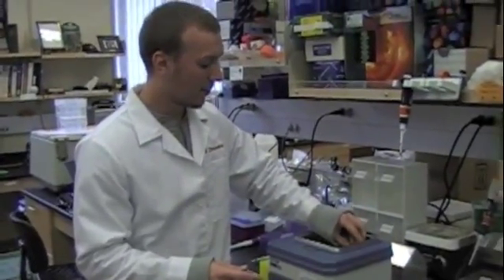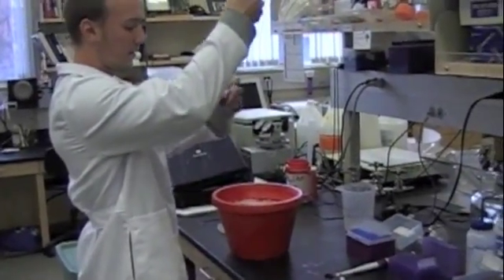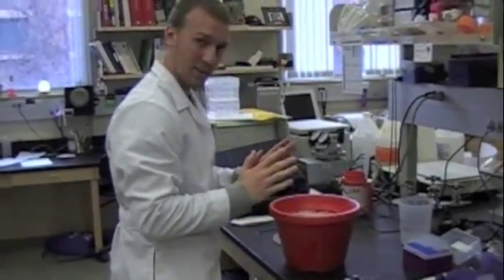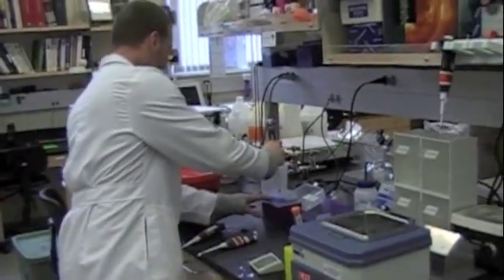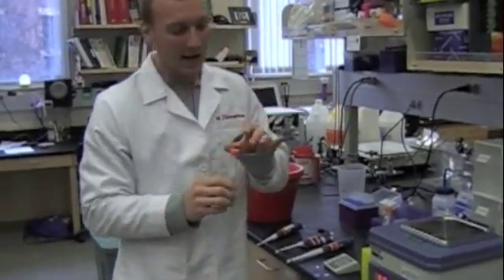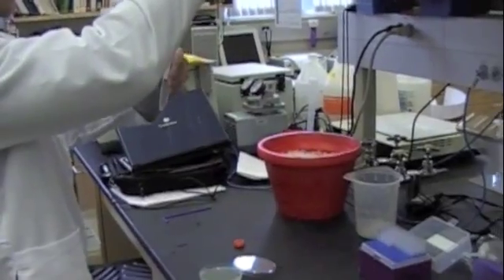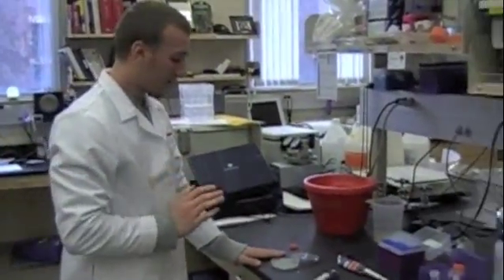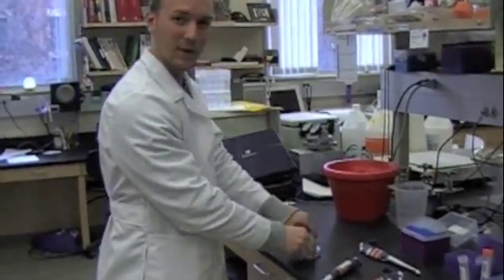Bacterial Transformation tutorial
In this tutorial the basic steps in setting up a bacterial transformation are outlined.